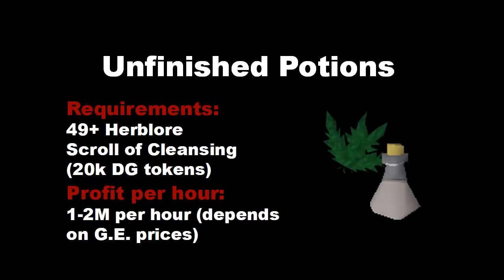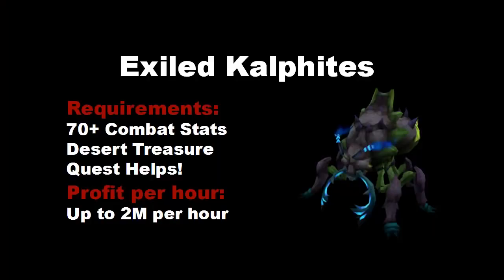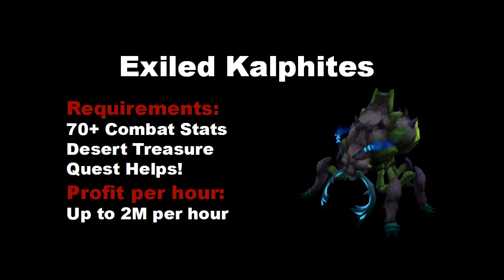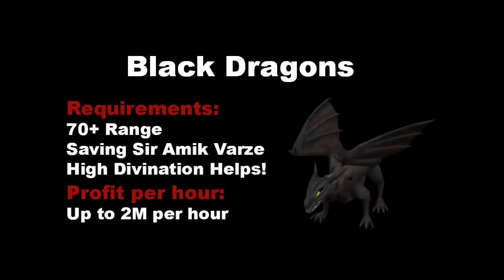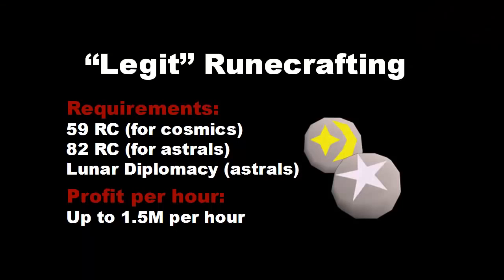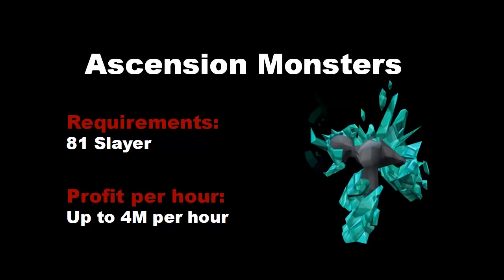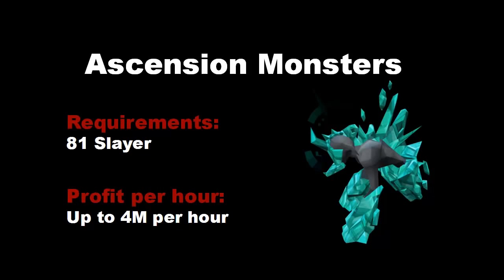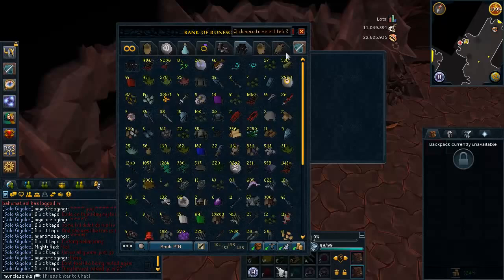Runescape Ultimate Money Making Guide Uncommon Methods 1M to 5M per hour Runescape 2014 EOC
Links, music accredited, and other fun things are DOWN HERE.

If you have any questions about MONEY making or anything else,
Join my FC at: "munclesonkey"

Music Used with permission from:
Hustlin' Madness by Free Hip Hop Beats
Seven Points by Free Hip Hop Beats
Change of Pace by Free Hip Hop Beats
Off With Your Head by Free Hip Hop Beats
Who Cares About Us by Regtur

Category
Gaming
License
Source videos
View attributions

Category
Gaming
License
Source videos
View attributions